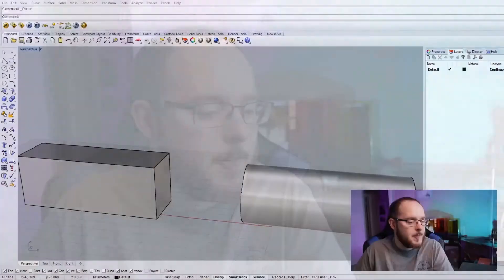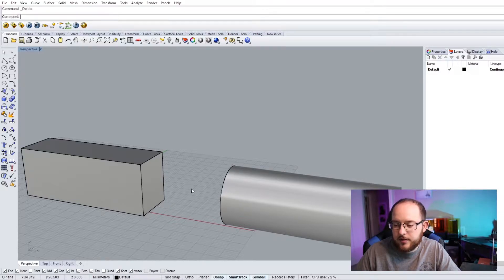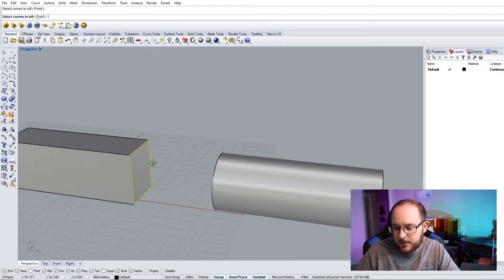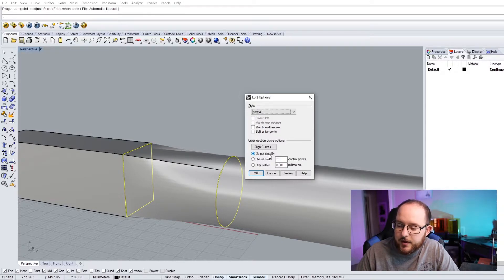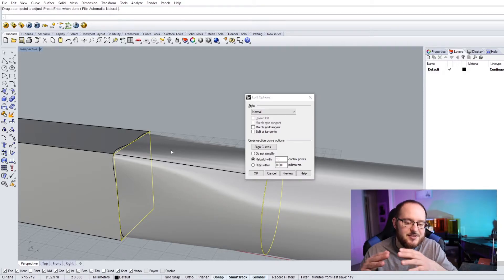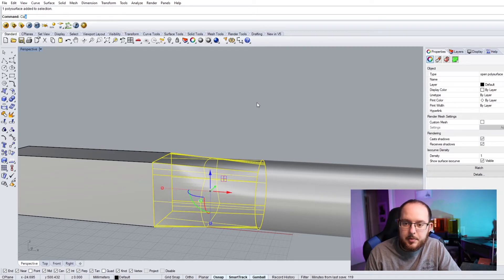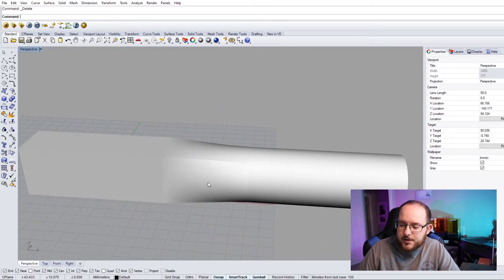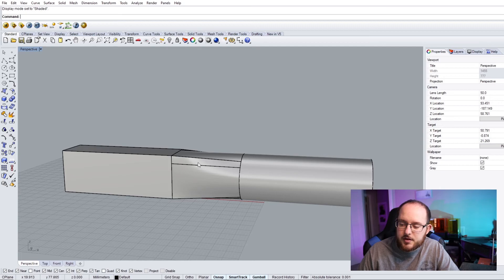How to use the LOFT command in Rhino 3D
Thanks for checking out my video! This short tutorial will walk you through how to use the loft command in Rhino.
Using loft can be super helpful if you are trying to match up two shapes that are completely different.
In this example I just used two shapes but loft can be used to create some really complex shapes.